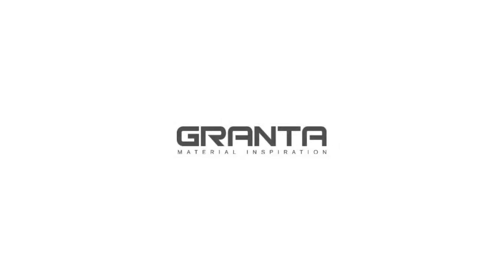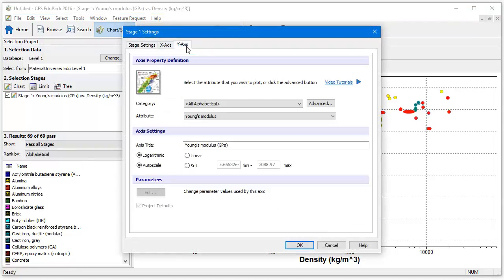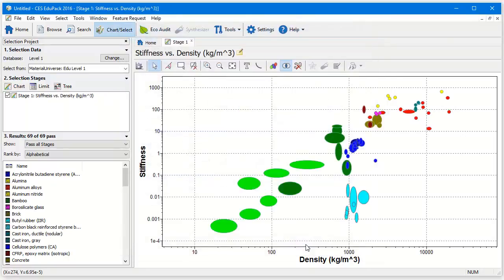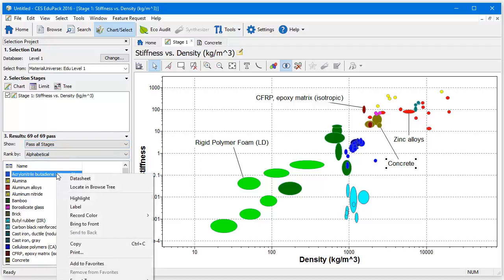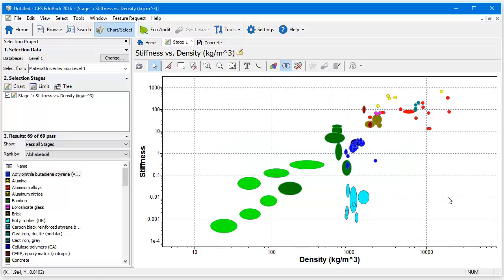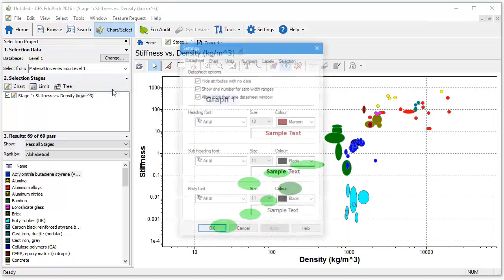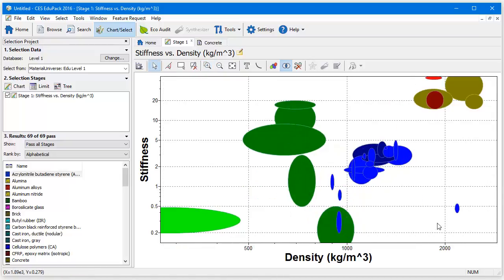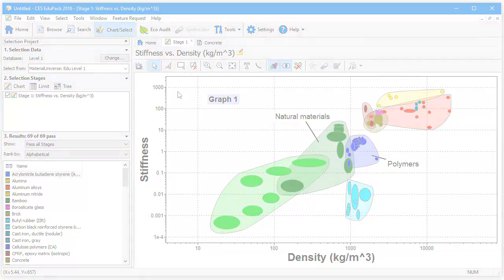CES EduPack Graph Formating